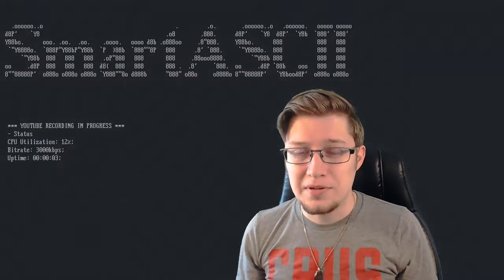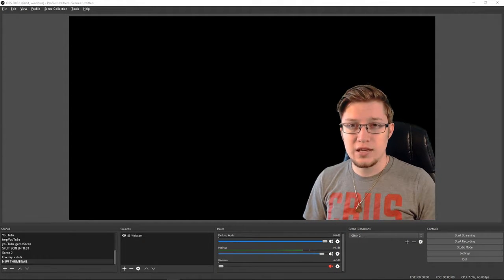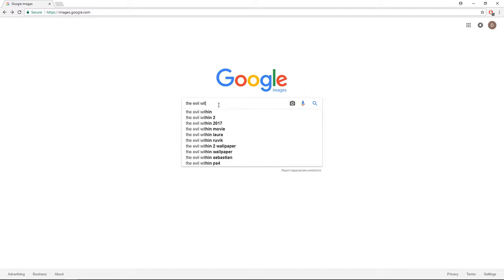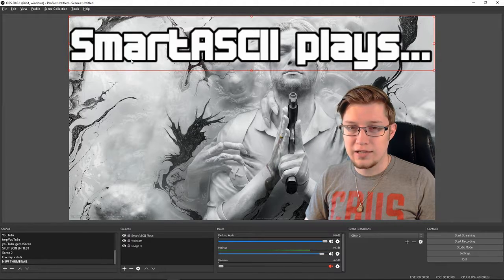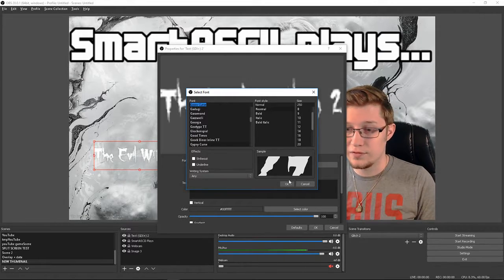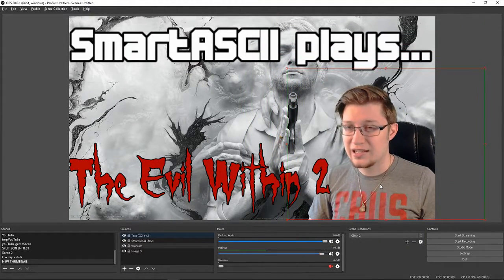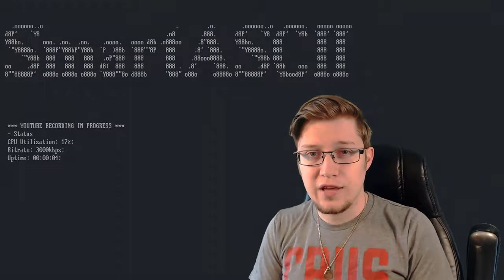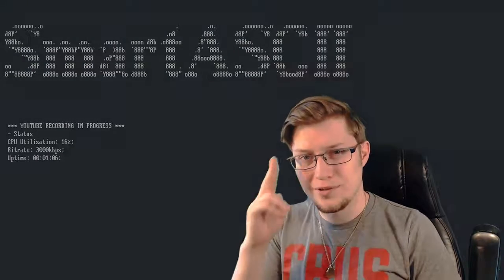[Stream Tips] Learn With Me 2: Thumbnails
Even a simple thing such as custom thumbnails for your Twitch and YouTube videos can make a HUGE impact on your channel's quality and polish levels! In this video I explain how to use OBS Studio to throw one together in a few minutes.